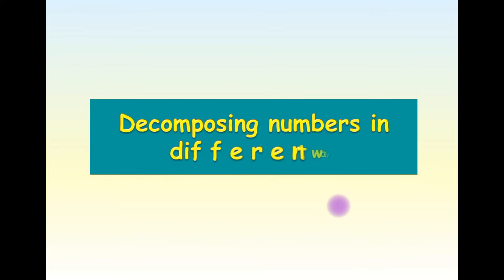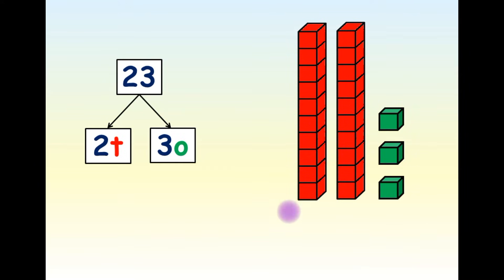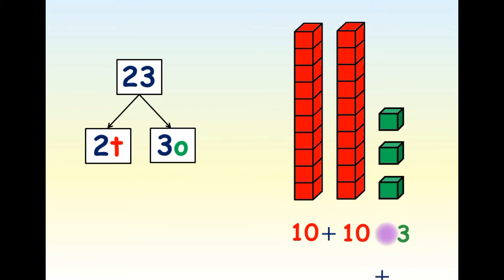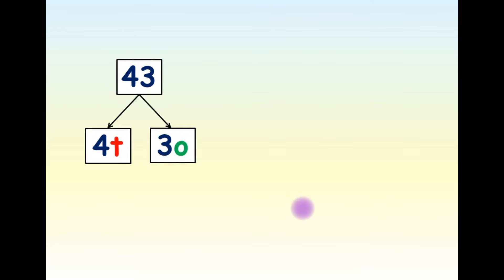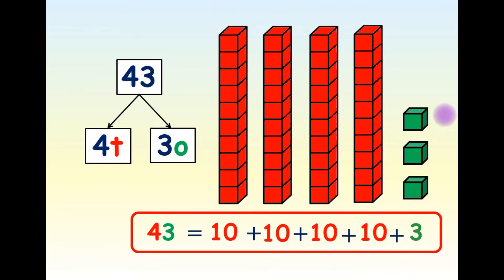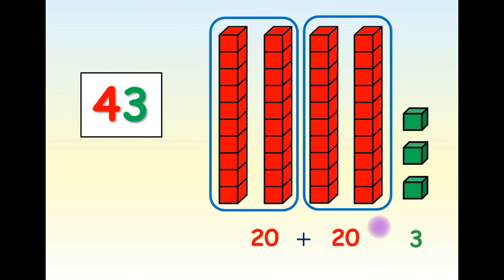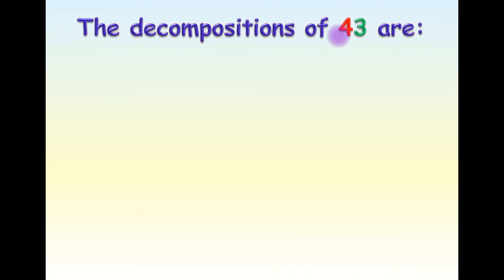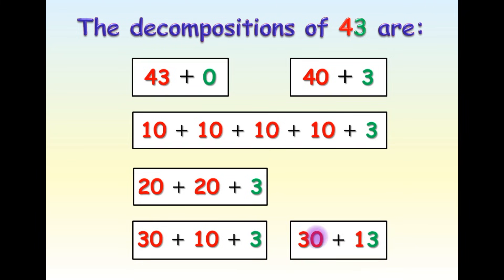Decomposing numbers in different ways-Grade 2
Decomposing numbers in different ways- Gr2